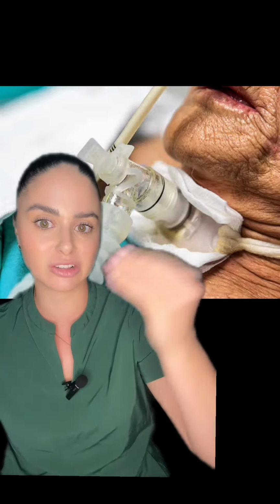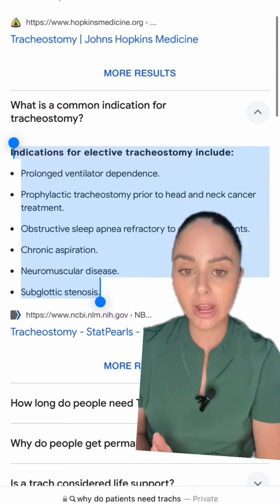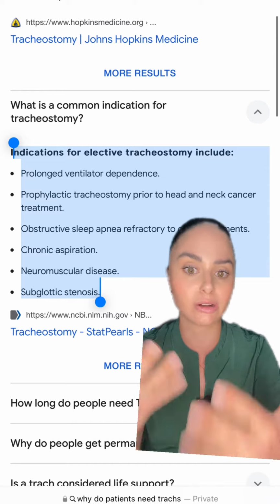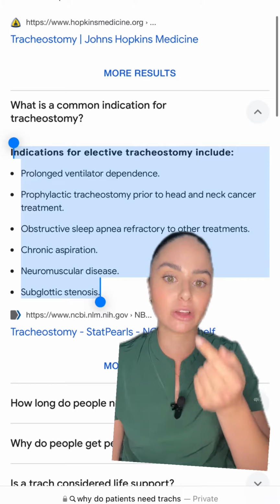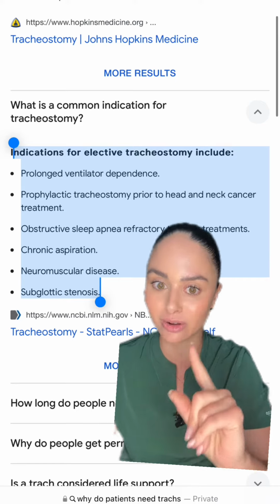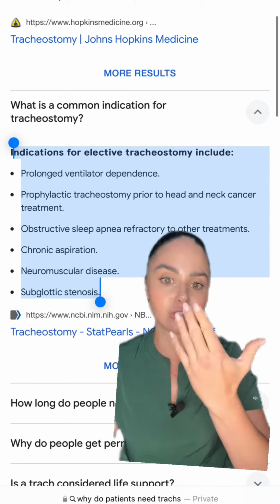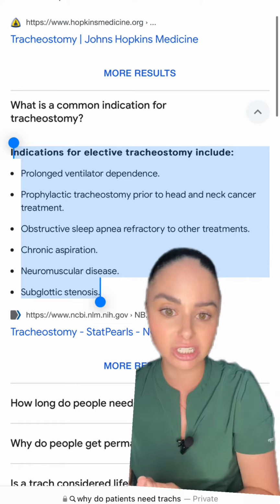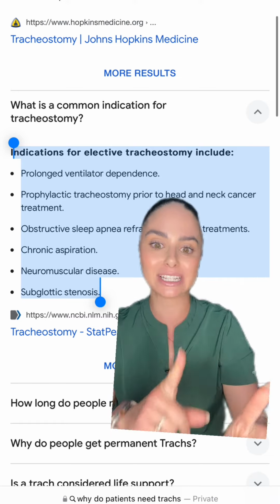WHY DO SOME PATIENTS NEED TO TRACHS?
Let’s talk about some reasons why patients need TRACHS.